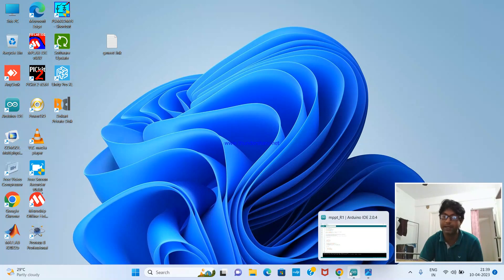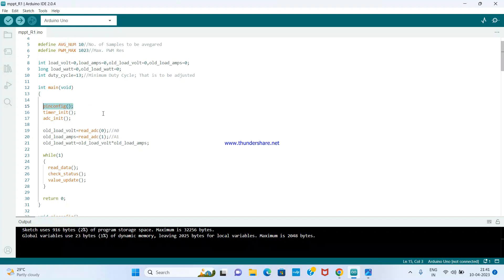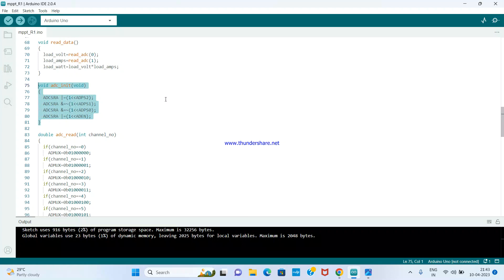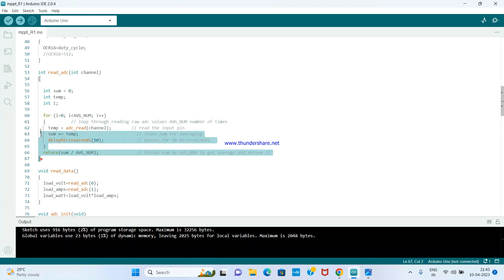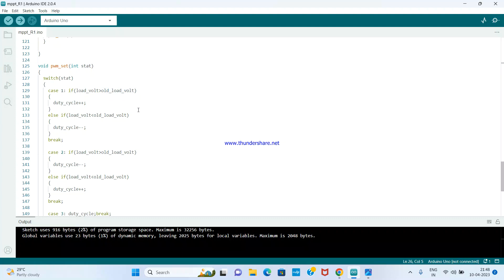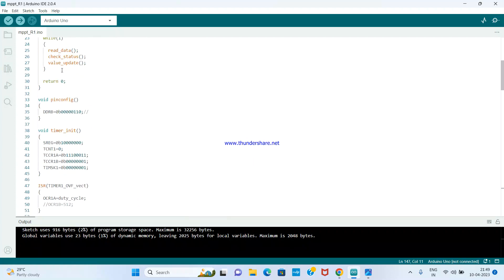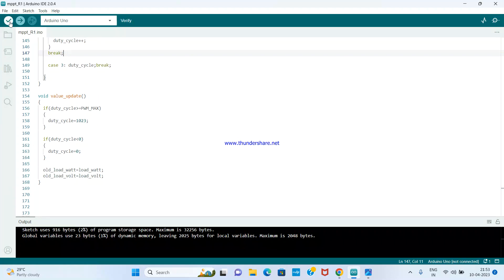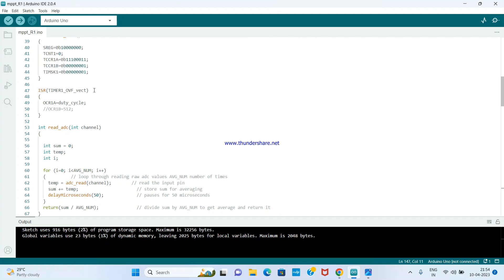Implementation of MPPT P&O algorithm in AtMega328P